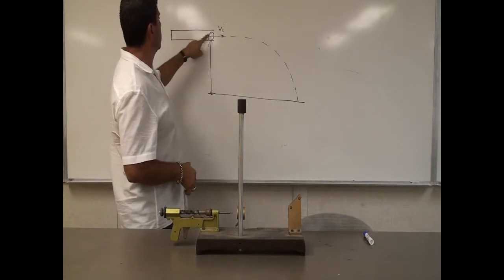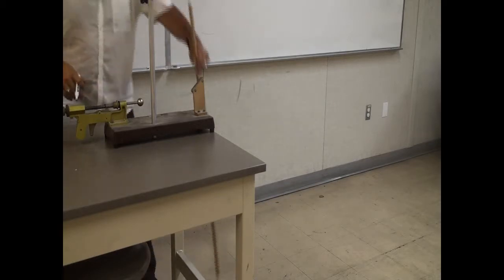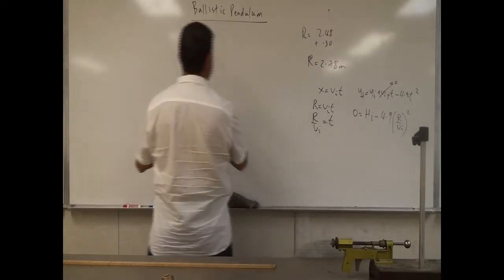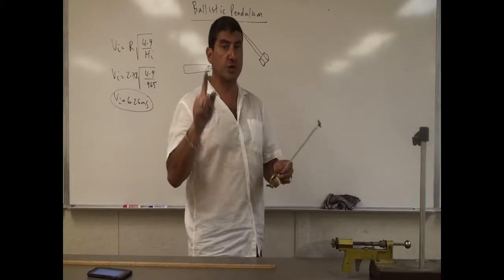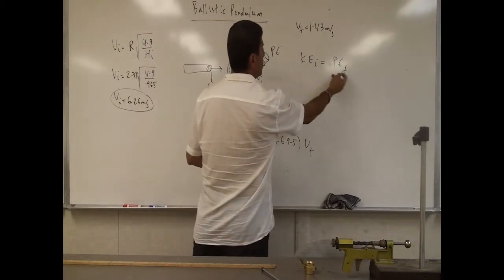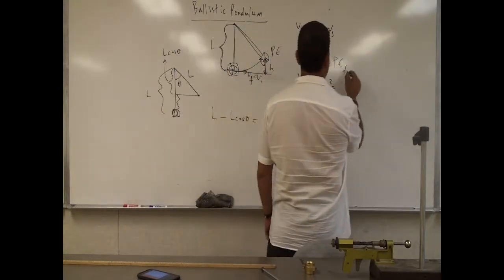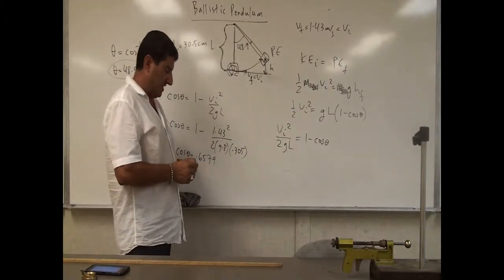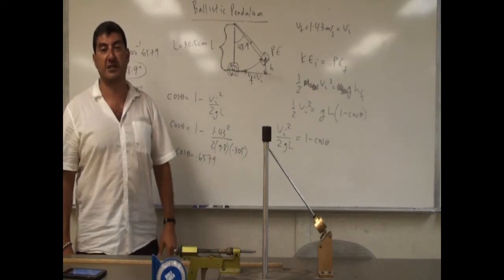Ballistic Pendulum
This video illustrates the use of the equipment called Ballistic Pendulum to investigate the equations of projectile motion, momentum, kinetic energy and potential energy.